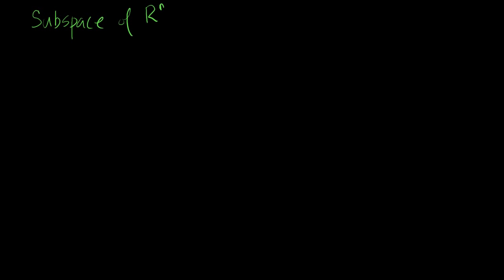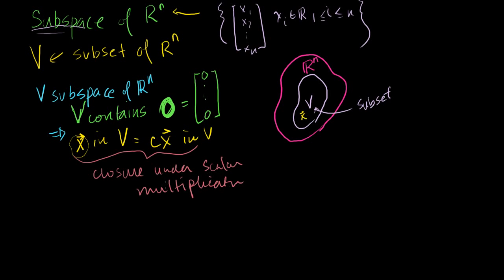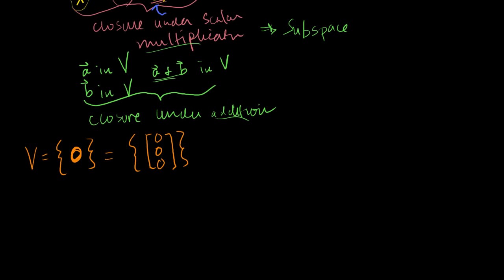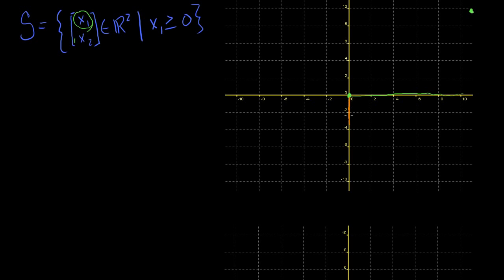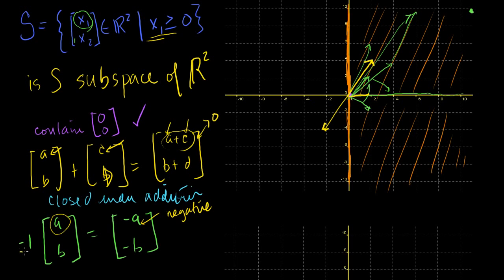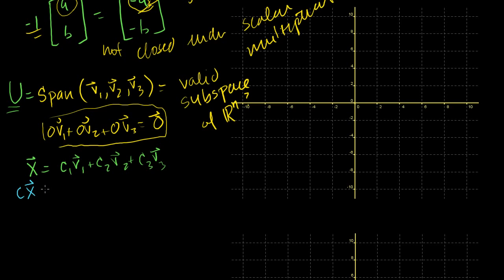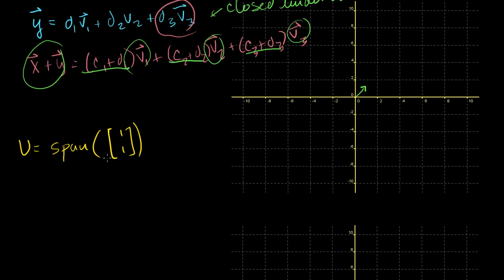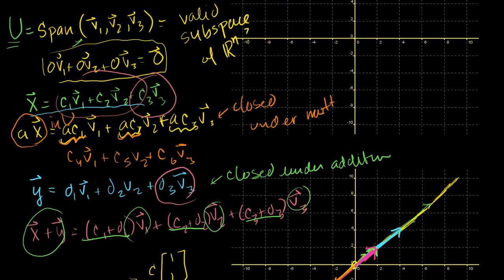Linear Subspaces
Engineering,
Engineering Maths,
Physics,
Biology,
Maths,
Chemistry,
Mechanical,
Electronic,
Communication,
Diploma,
Classes,
Academy,
Rk Classroom,
MBA,
B.E
M.E
College
School
University